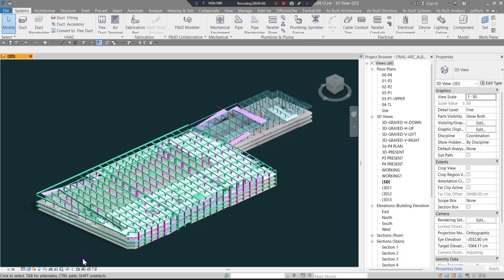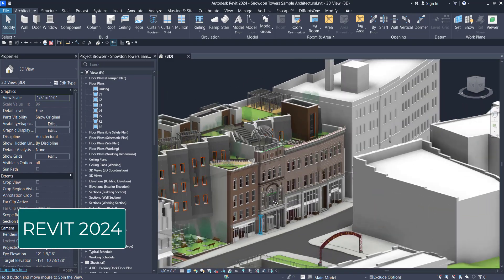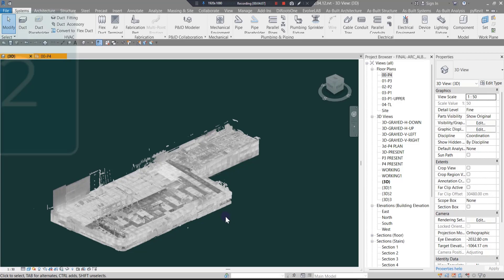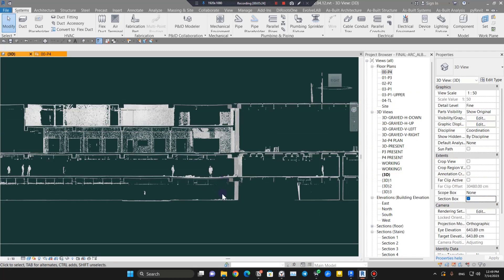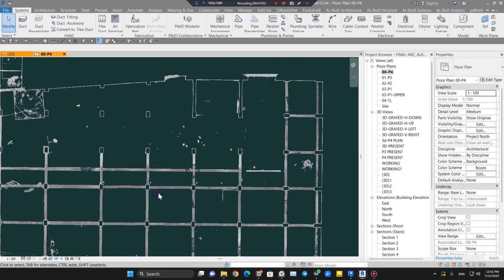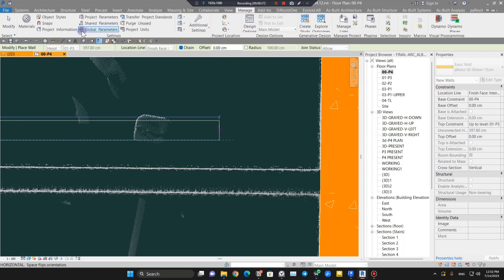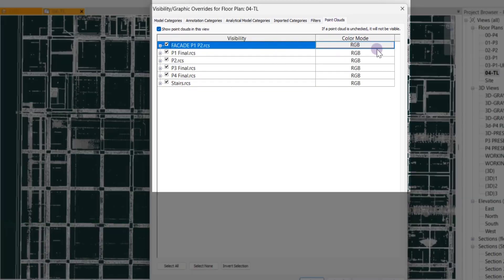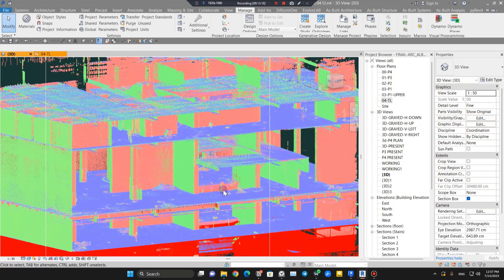TOP 5 Tips for SCAN TO BIM in Revit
🟣In this video I will share some tips that will help you to boost your scan to bim workflow in revit ...

What is SCAN TO BIM 00:00
TOP 5 Tips for SCAN TO BIM in Revit 01:09

✅Useful Links :
🟣Q & A Group